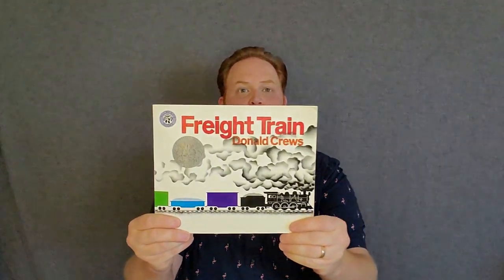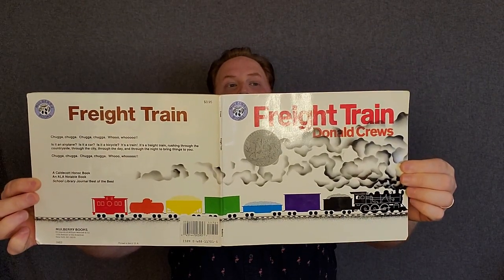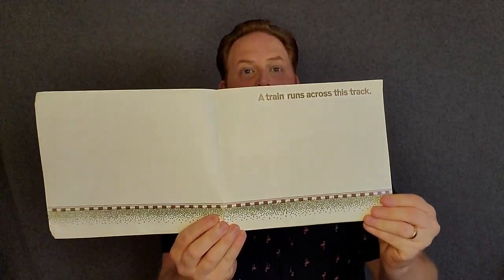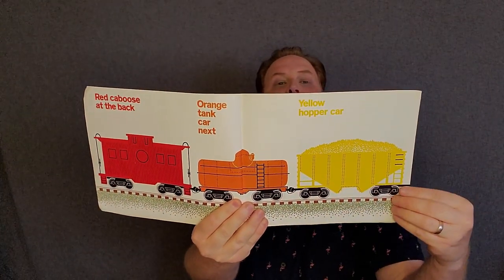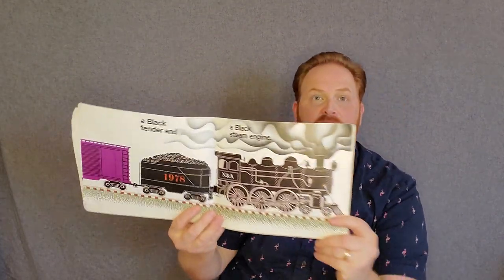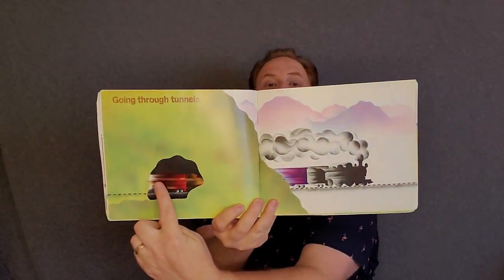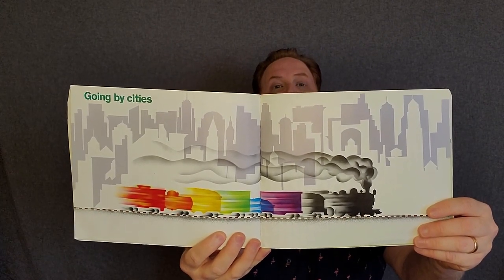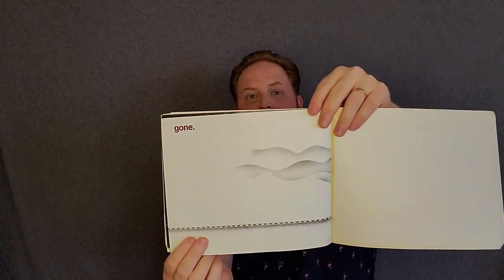Mr. Matt: Freight Train Comin' Down the Track...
Let's read a book, sing a song, and breathe like a train! This is a fun video all about trains. Choo choo...